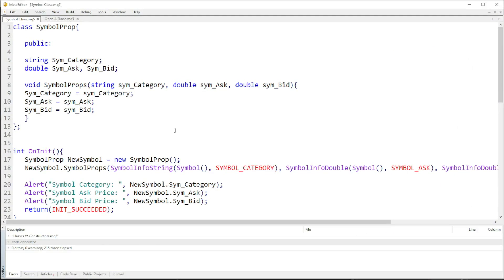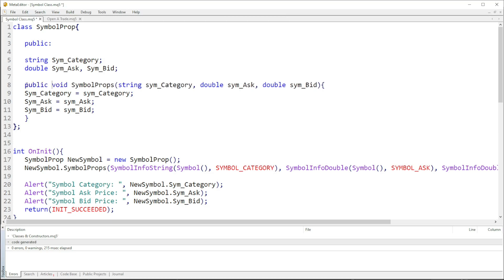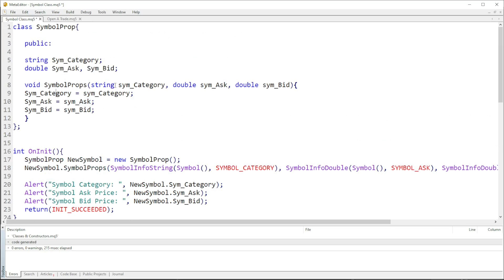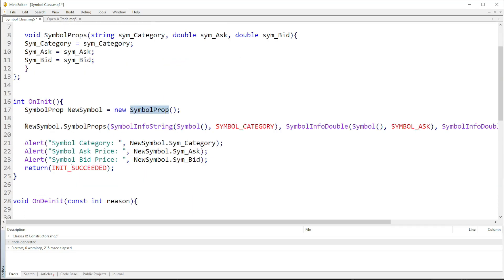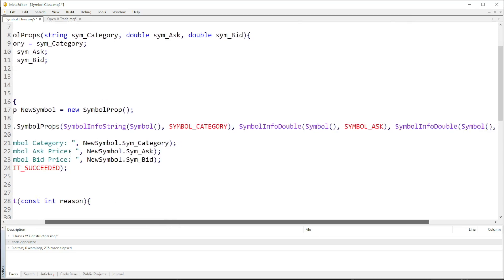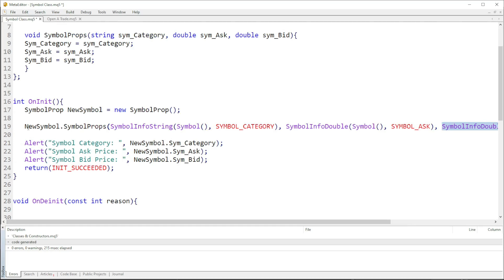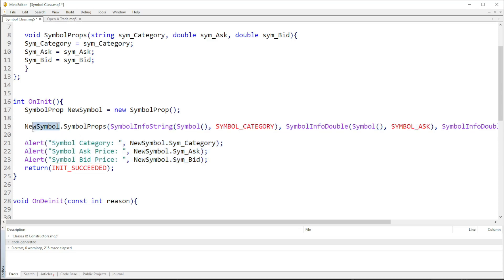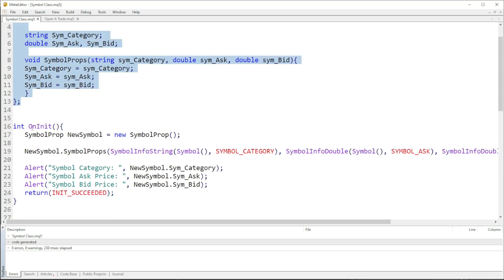Object-Oriented Programming - Example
Object Oriented Programming (OOP) is commonly used when writing code with C++, C sharp, Python, MQL5 and other programming languages. In this video, you will learn what OOP is and how to implement it using MQL5.

We will look at examples of classes as well as constructors and see how they can be used in coding.